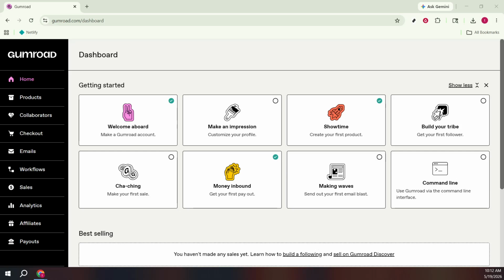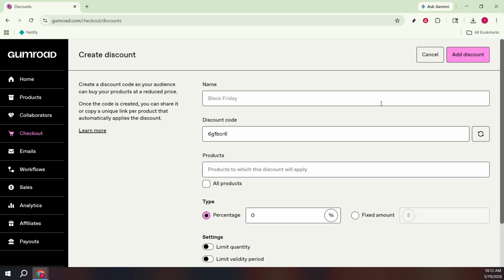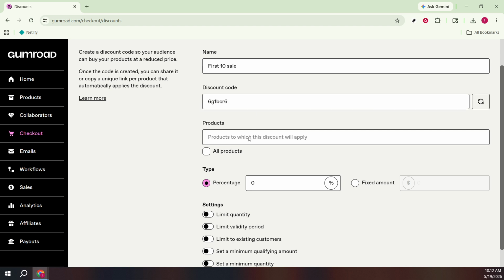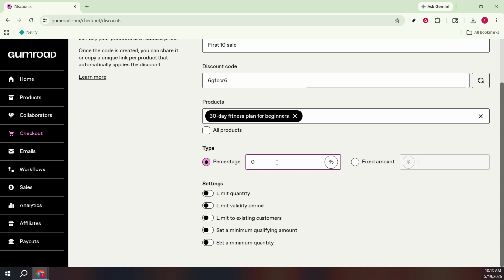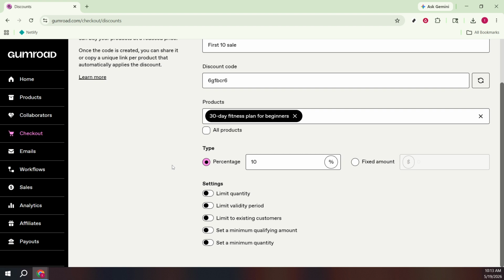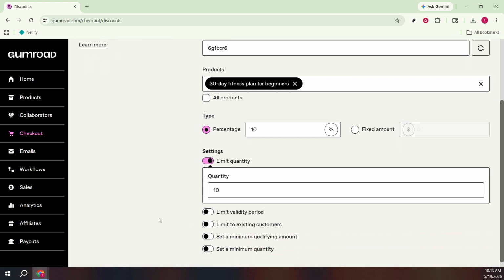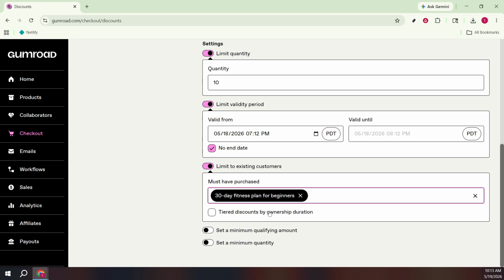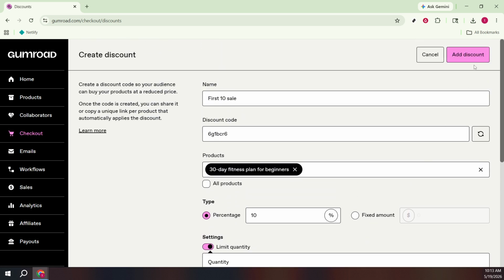How To Add Price Discount For First 10 Sales On Gumroad [2026 Guide]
How To Add Price Discount For First 10 Sales On Gumroad

In today's video, we cover How To Add Price Discount For First 10 Sales On Gumroad, Gumroad Discount Code Tutorial, Limited Sales Discount Gumroad, Create Discount Offer On Gumroad, Gumroad Coupon Setup, First 10 Customers Discount Gumroad, Gumroad Sales Promotion Tips, How To Use Gumroad Discounts, Gumroad Pricing Strategy, Digital Product Discount Setup, Gumroad Marketing Tutorial, Boost Sales With Gumroad Coupons, Creator Monetization Tips, Gumroad Store Optimization, Limited Time Offer Gumroad, Online Product Promotion, Gumroad Tutorial 2026, Discount Funnel Setup Gumroad, Early Buyer Discount Strategy